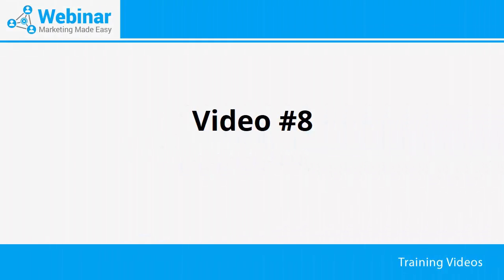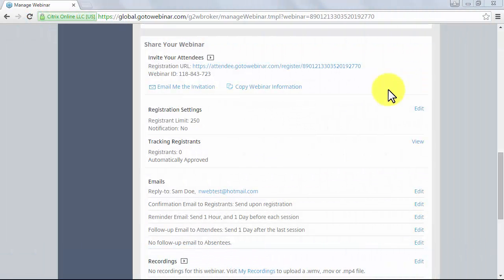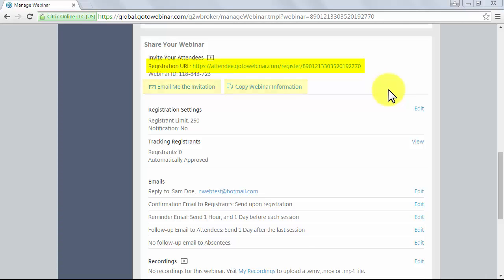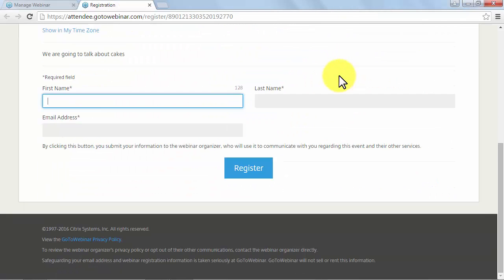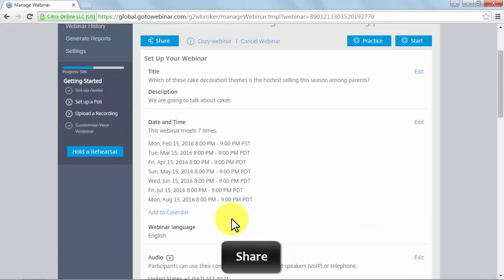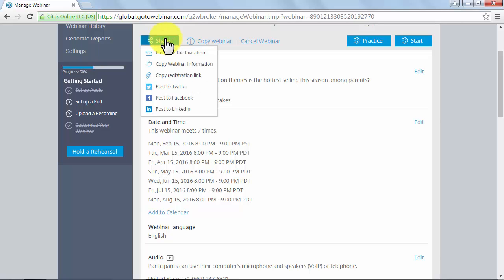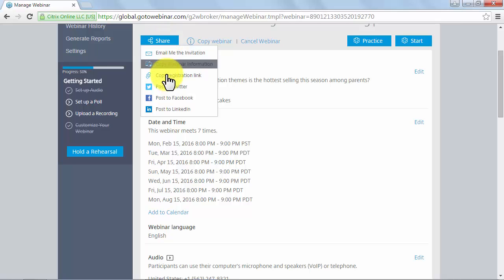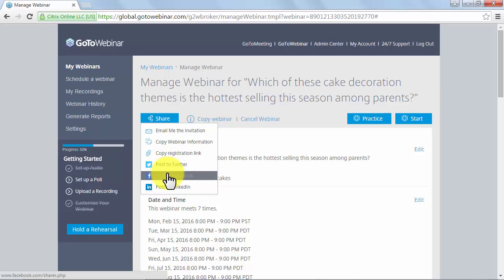Video 8 - Sharing Your Webinar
This video tutorial discusses how to share your webinar.